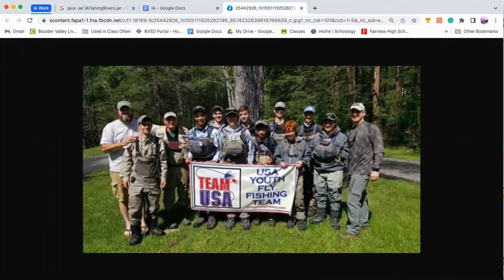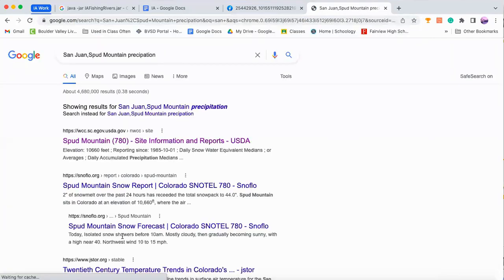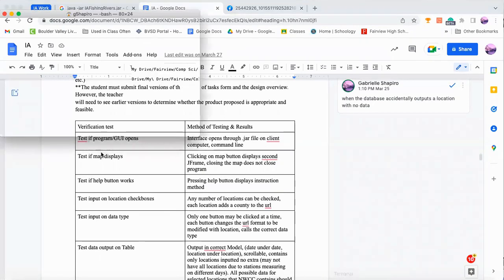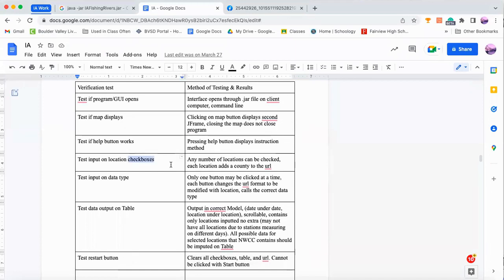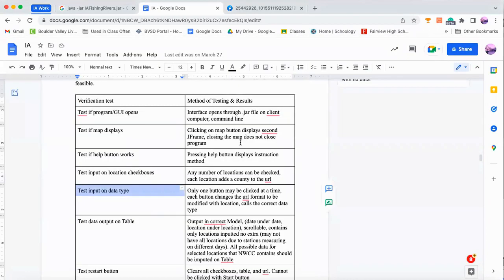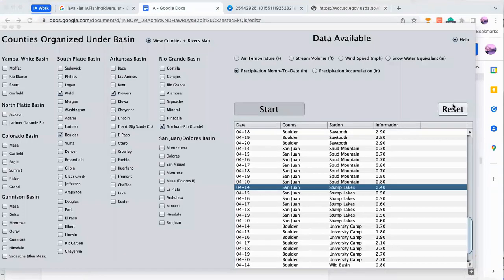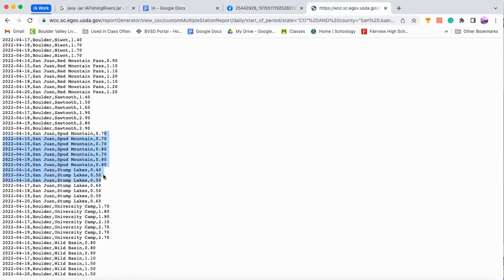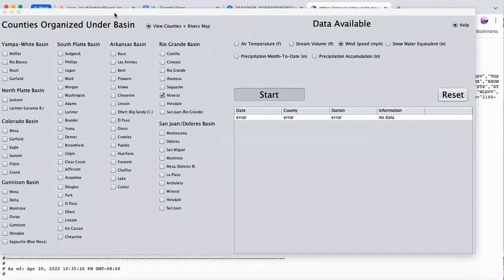Fishing Rivers IA Video